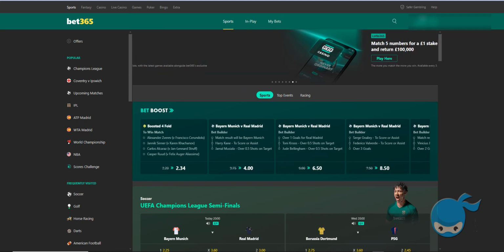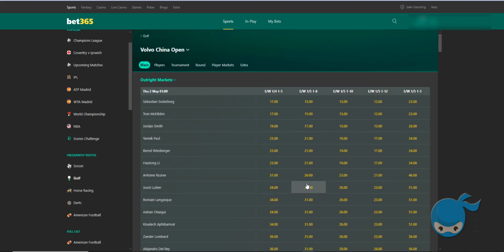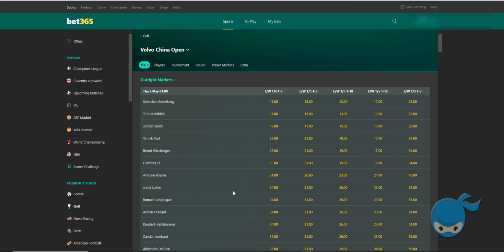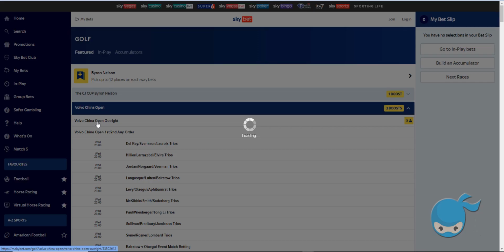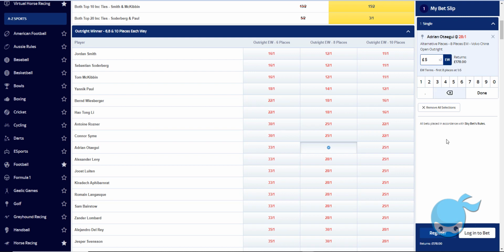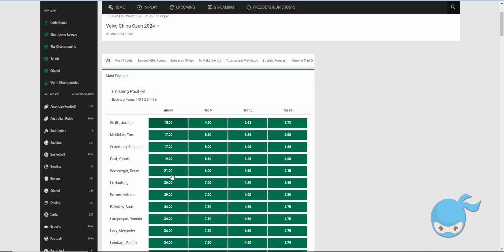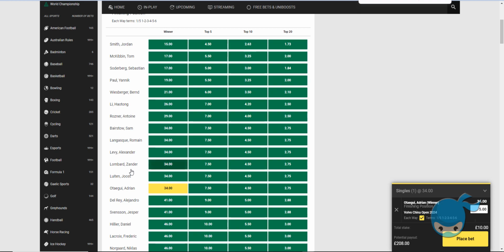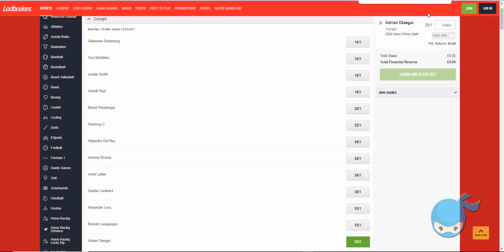Each Way Bets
A quick video taking you through 4 different bookmakers and and how to place Each Way golf bets.

Bet365
SkyBet
Unibet
Ladbrokes

Golf Profits provides a great Value Betting Golf Service providing Winner, EW and Prop bets for Bookies & Exchanges for PGA, DP & LIV tour events